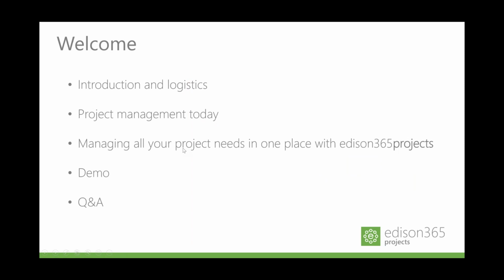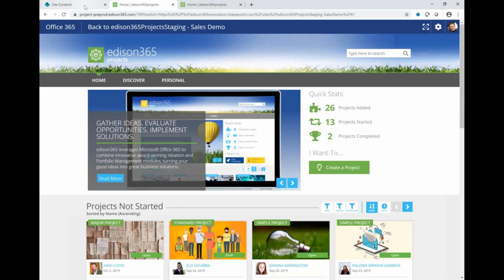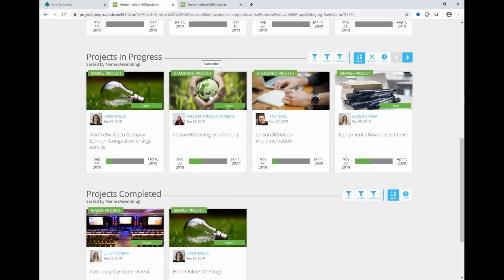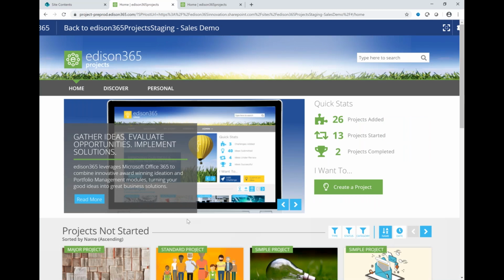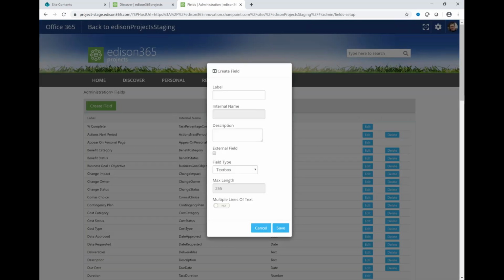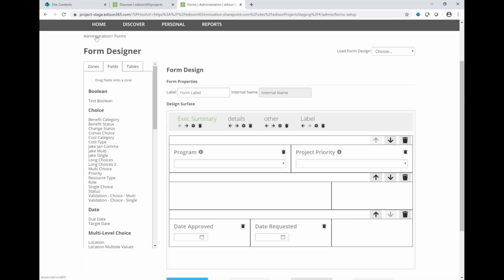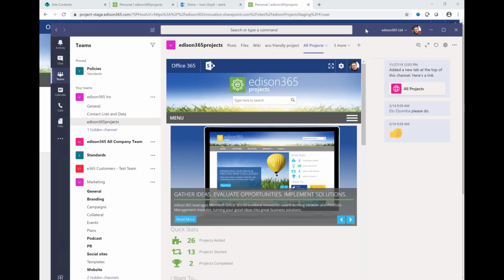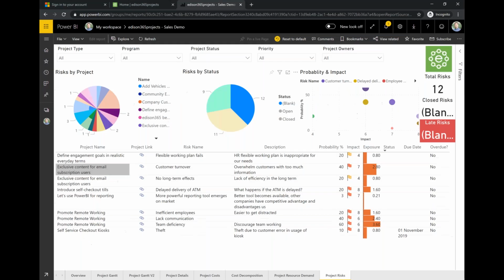Webinar - Managing all your project needs in one system with edison365projects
Watch this informative webinar about how edison365projects allows you to effectively manage all your project needs in one place.

During this webinar you will learn:

The benefits of having all project data in one place
How edison365projects can be tailored to your ways of working
How sophisticated tasks can be managed simply
How to gain full visibility of costs, resource and benefit realization
The benefits of having one tool suitable for all users.

About the presenter:

Tad Haas, Executive Vice President, edison365

Driving the expansion of edison365 into the Americas and continuing the vision of empowering every organization to create and deliver change. With over 20 years in both product and project management, Tad is a passionate technology evangelist and experienced change agent.